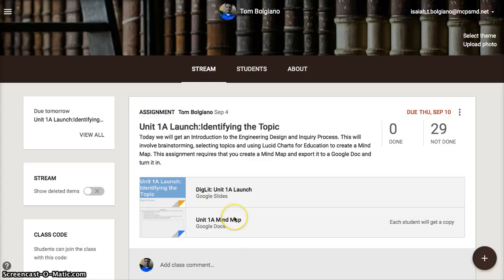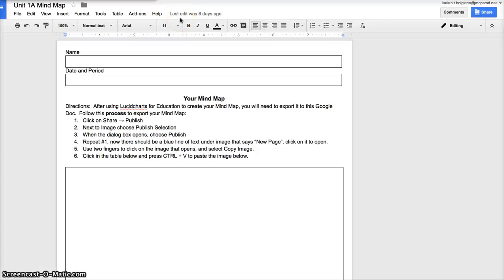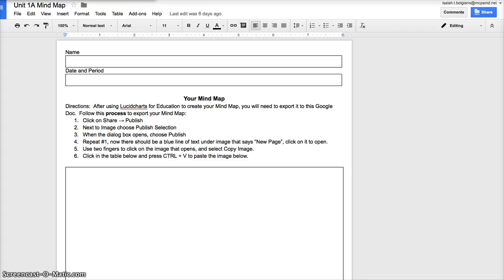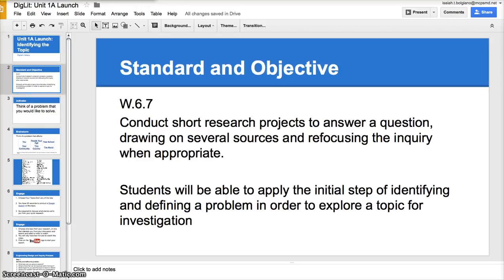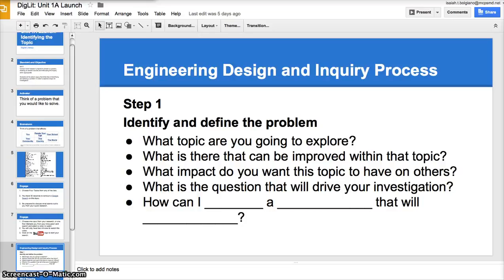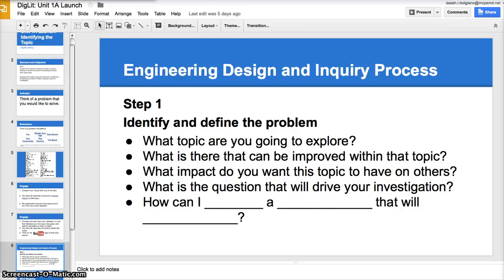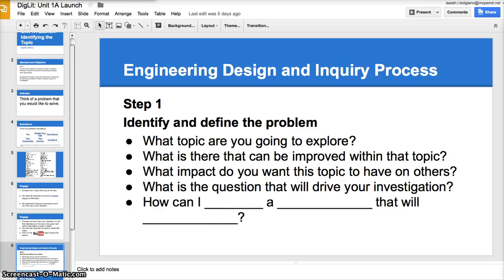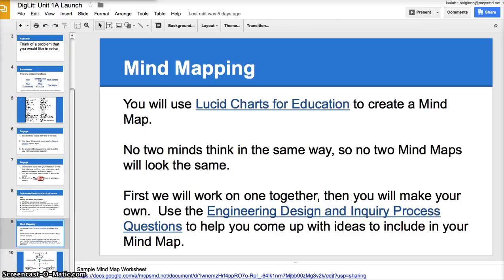Unit 1A Launch Identifying the Topic